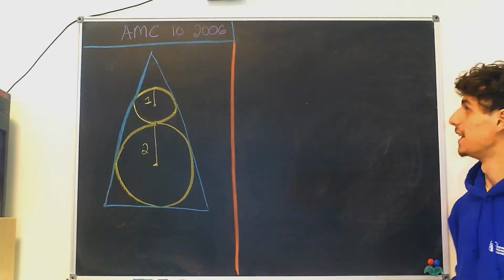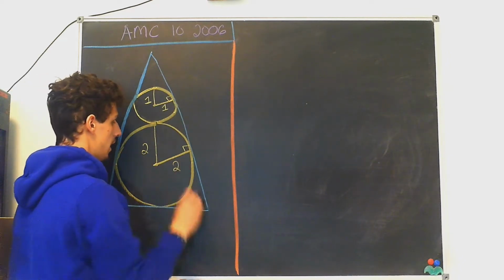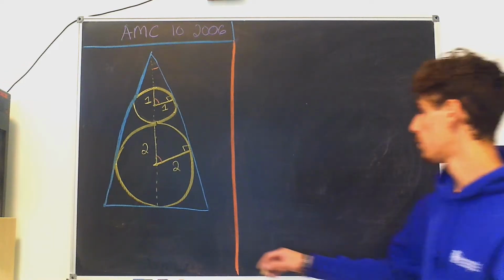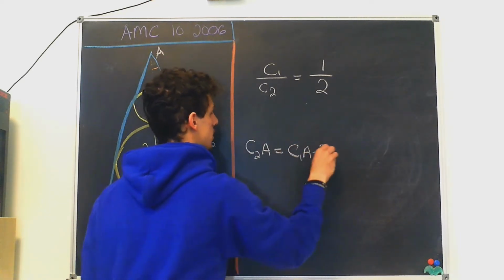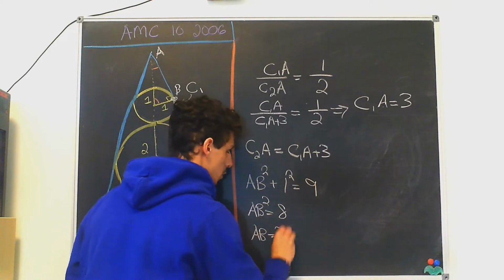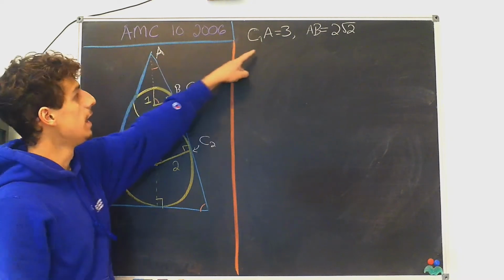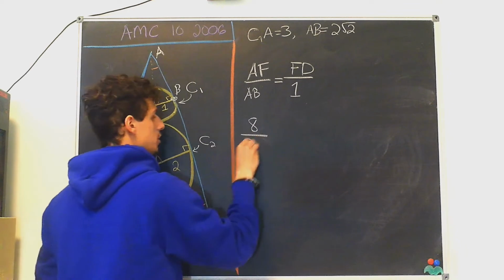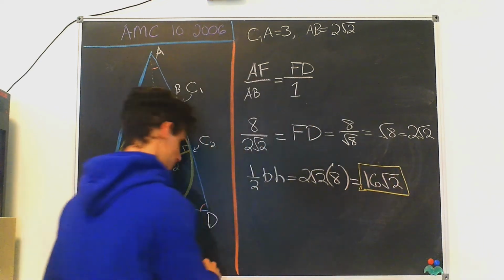Can you find the area of this triangle?